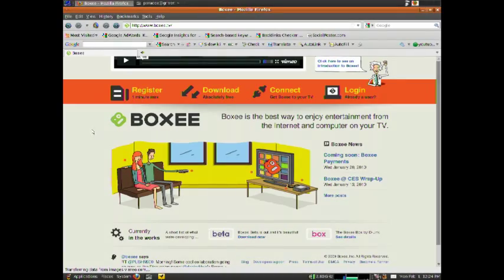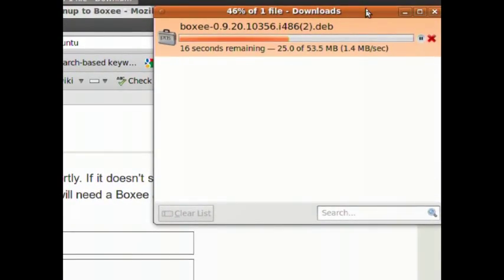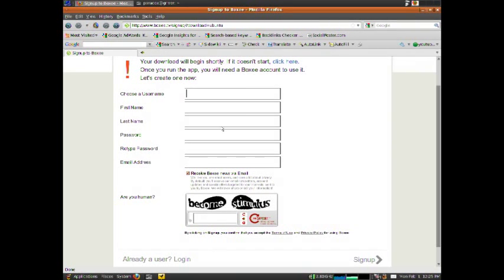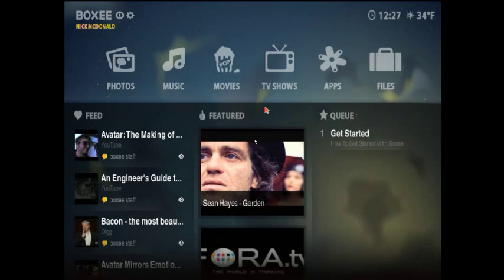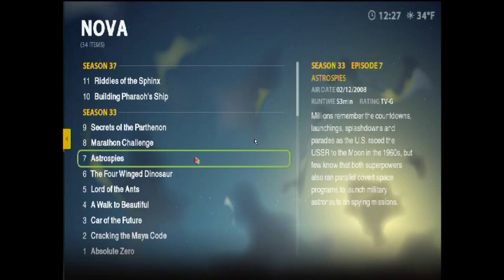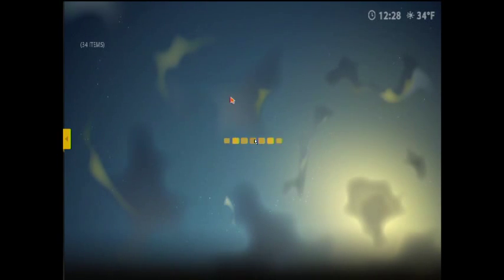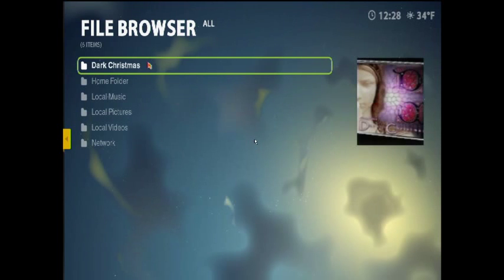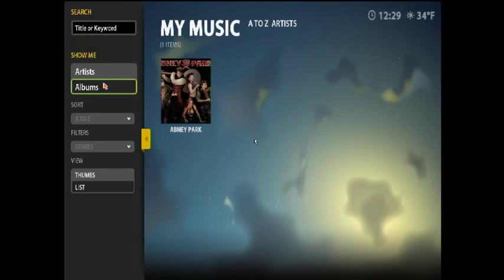Boxee - Install and review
This is how to install boxee and how to use boxee.  Also what the boxee is good for and what it isn't good for.